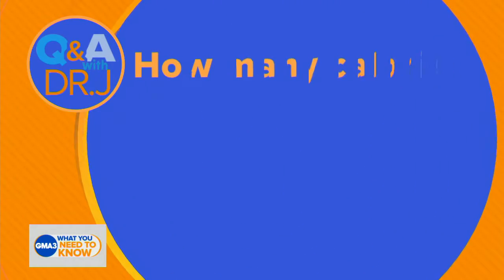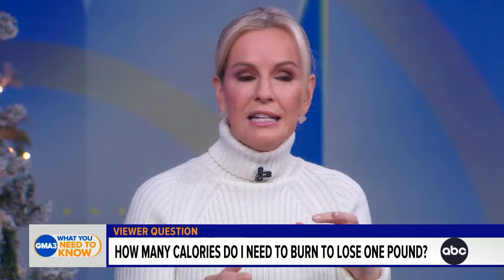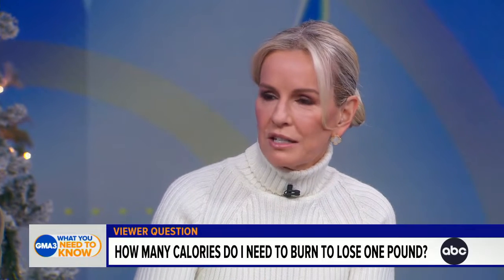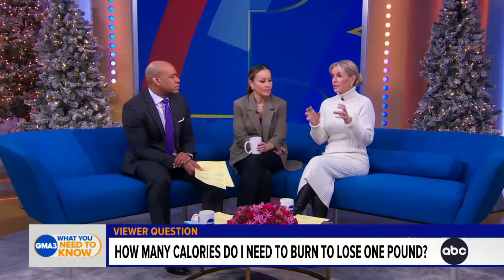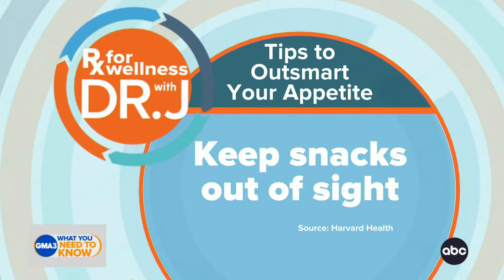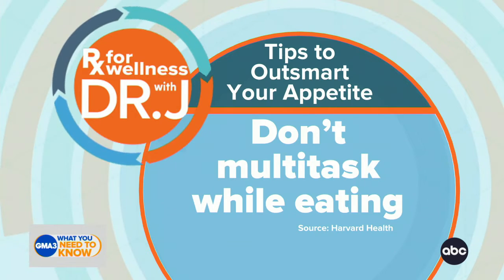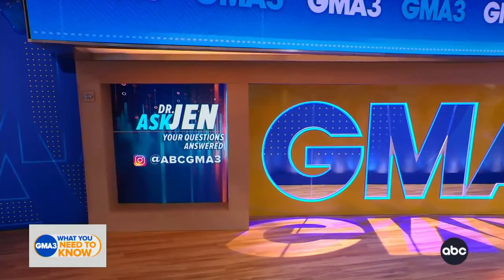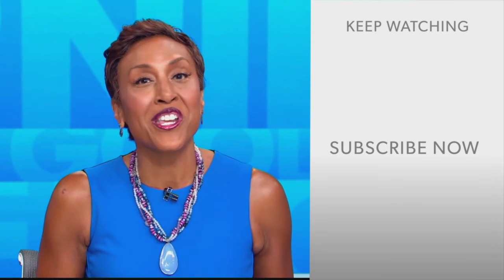How many calories are needed to burn to lose 1 pound?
Dr. Jen Ashton breaks down the science of calorie burning and explains how to “outsmart” your appetite.